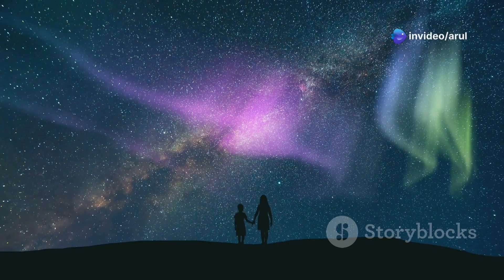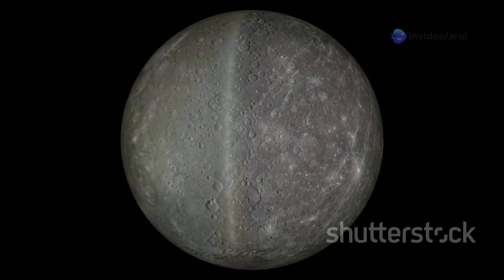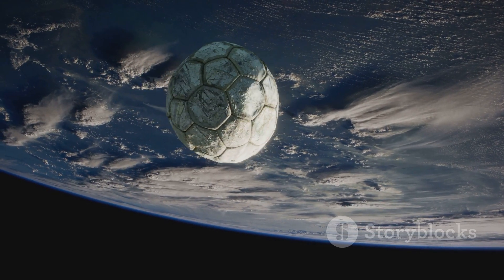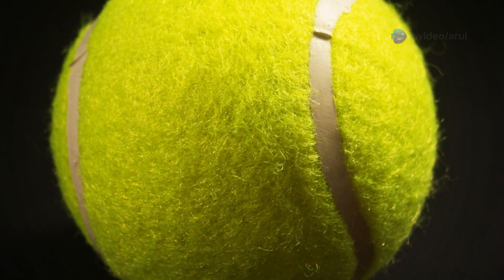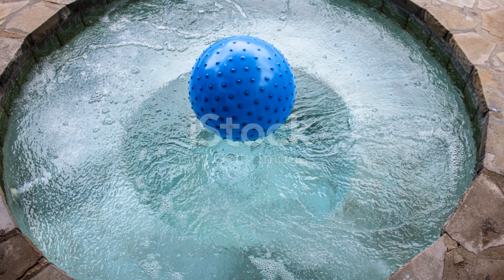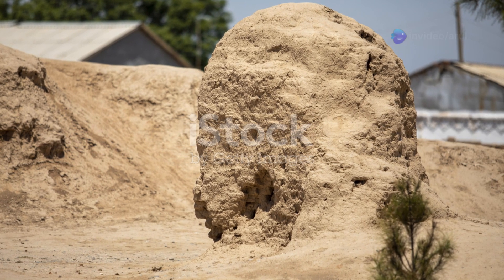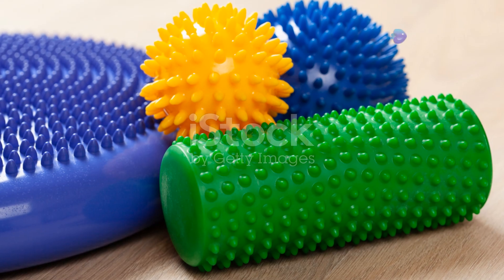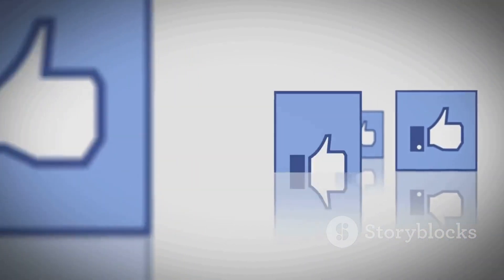Planets size comparisons! (kids version)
Join us for a fun and educational adventure in "Planet Size Showdown for Kids!" 🌌 In this exciting 2-minute video, we’ll explore the incredible sizes of the planets in our solar system, from the tiny Mercury to the massive Jupiter! Using colorful visuals and engaging animations, we’ll make learning about space enjoyable and easy for kids. Watch as we compare each planet’s size with everyday objects that kids can relate to, making it a truly interactive experience. Perfect for aspiring astronomers, this video is a fantastic way to ignite curiosity about our universe!